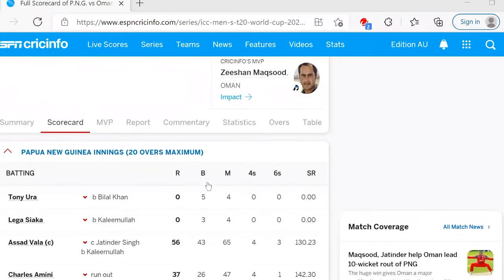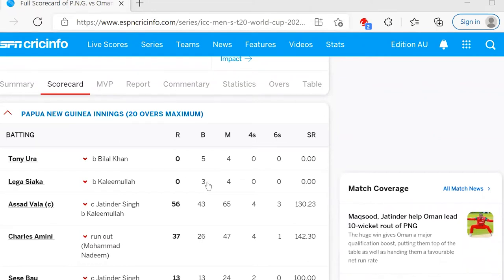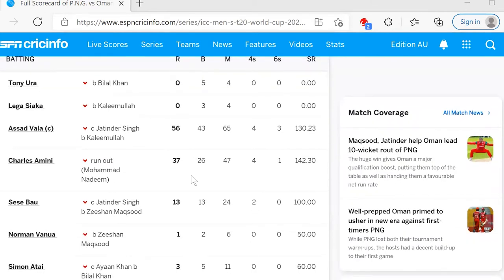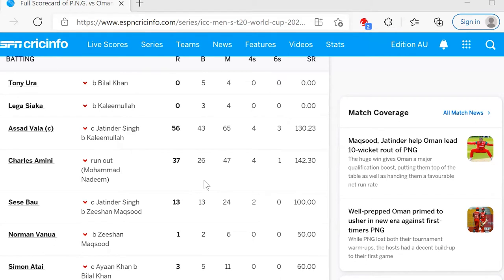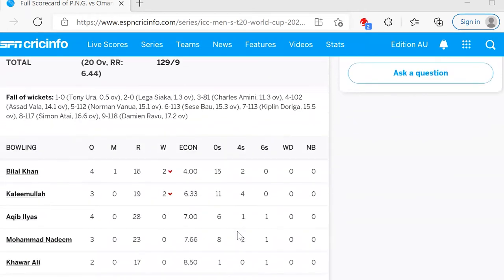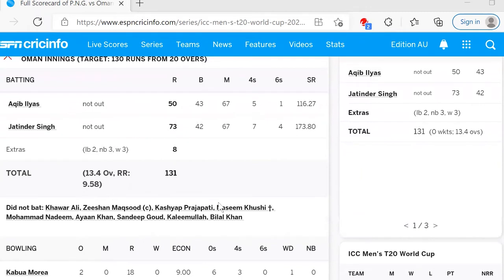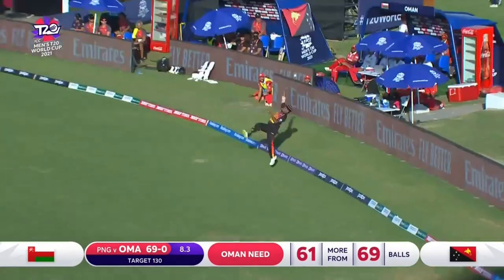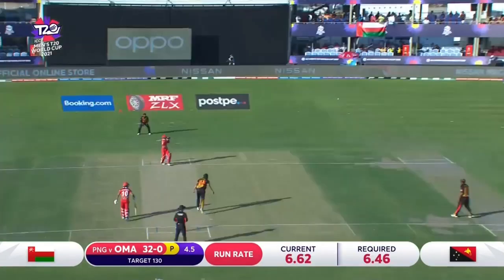Catch the first episode of the Master Analyser Series by John Buchanan. - AdzGuru Pty Ltd.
Catch the first episode of the Master Analyser Series by John Buchanan. Watch on how well Oman & PNG performed at the ICC Men's T20 World Cup 2021.